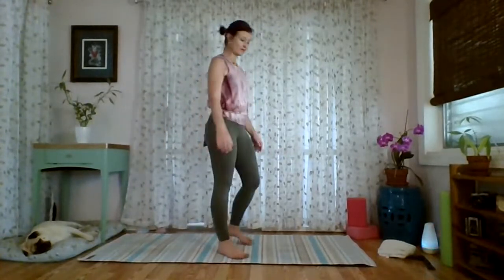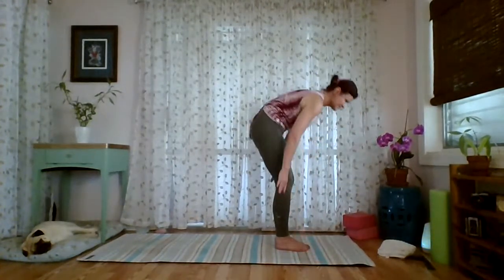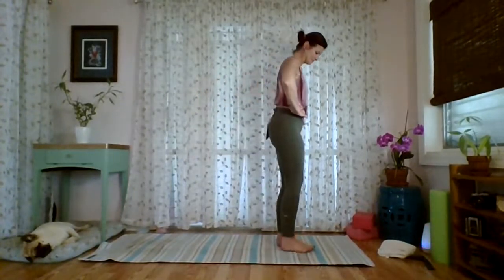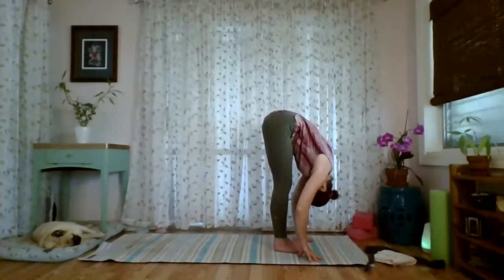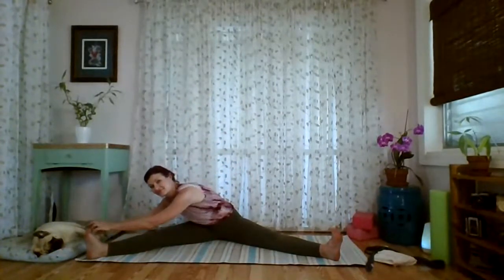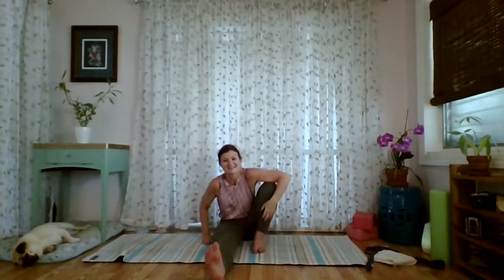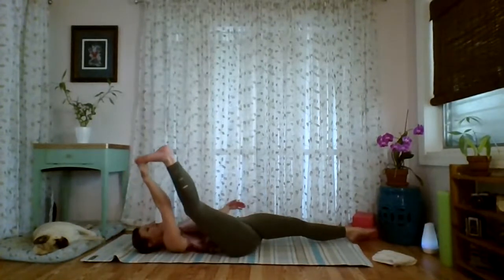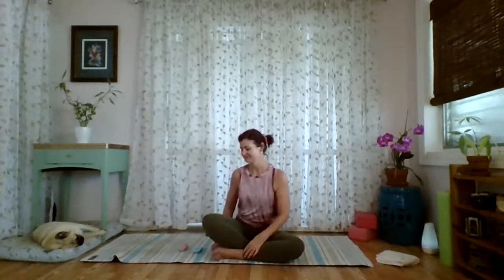Hips and Hamstrings / A Yoga Workshop Class with Maureen Dinkins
Want to deepen your hamstring stretches, and relieve tight muscles or release those sciatic cramps and spasms? Try these yoga moves to help release tension and tightness in your hips and hamstring. This one hour workshop will have you feeling better in a jig.